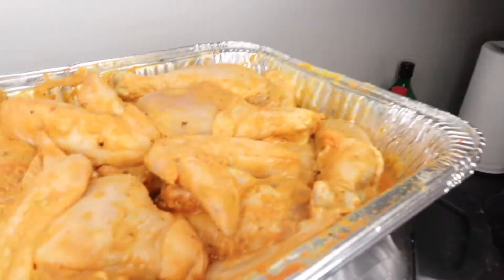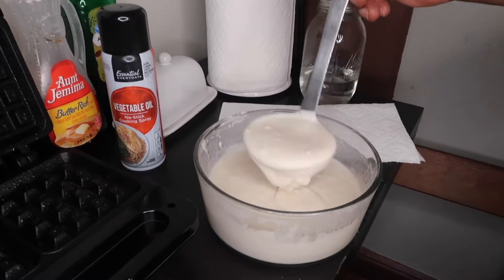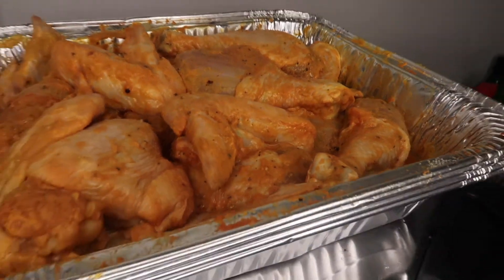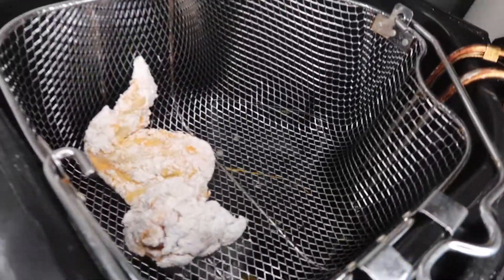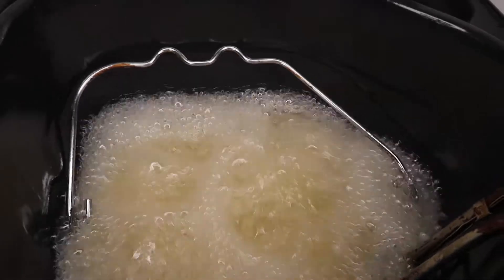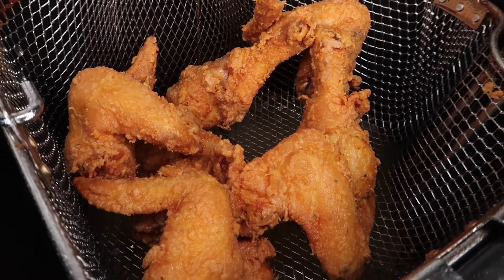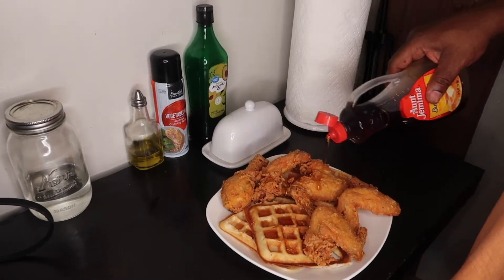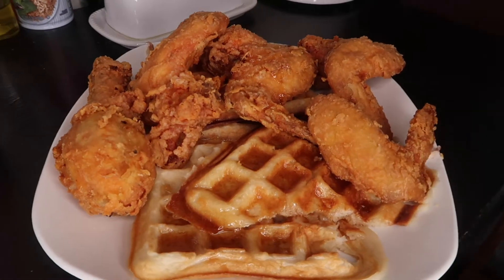Golden Fried Chicken & Waffles